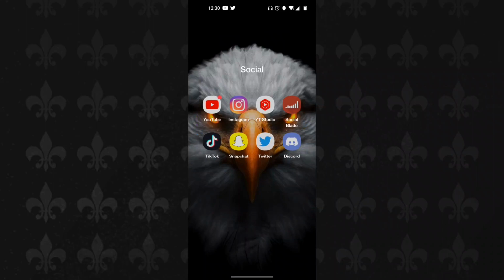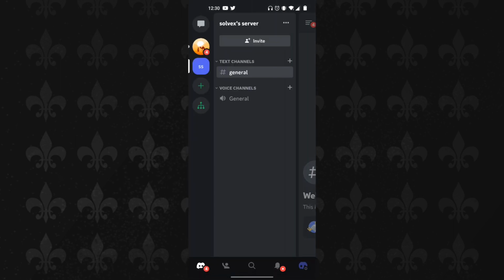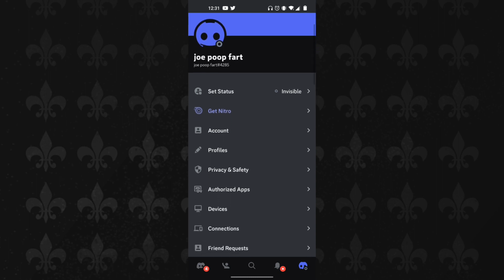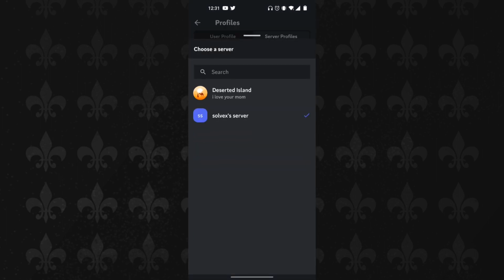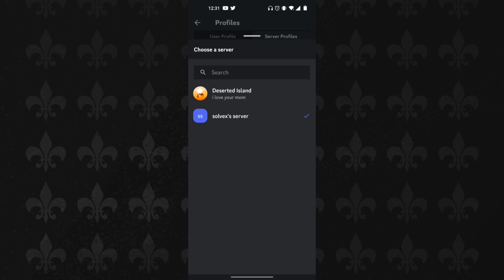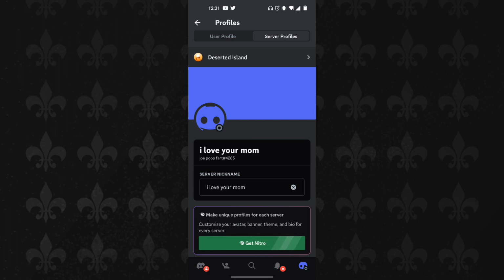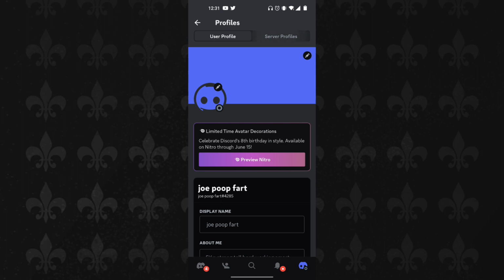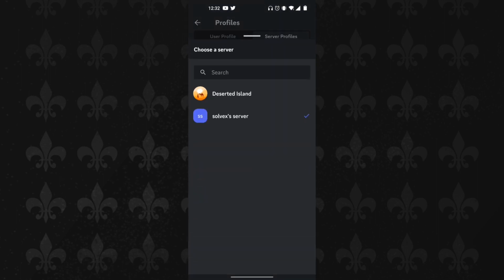DELETE DISCORD AKA NAMES!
Are you tired of people Discord spamming your server? Don't be! In this video, we'll show you how to Delete Discord AKA Names!

If you're ever feeling overwhelmed by Discord spamming, then this video is for you! We'll show you how to delete Discord AKA Names quickly and easily, so you can stop people from spamming your server!